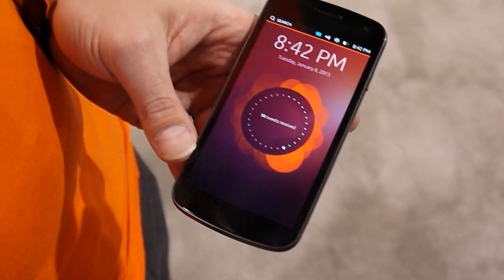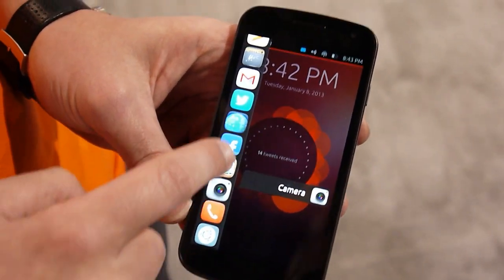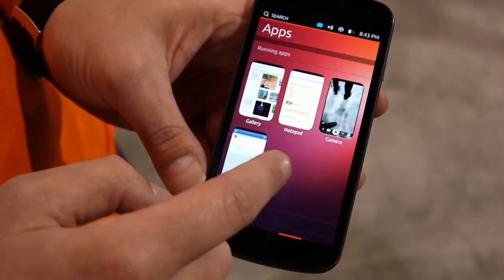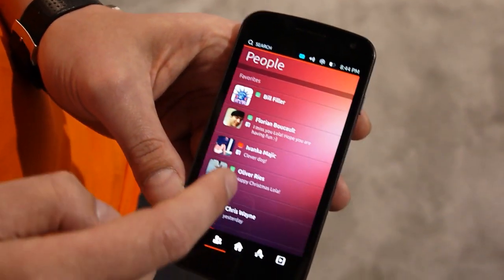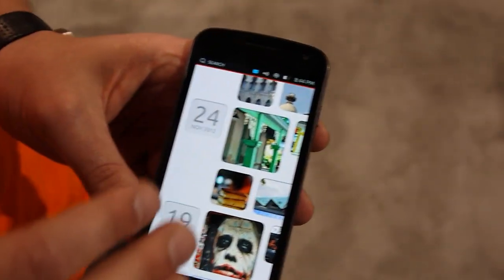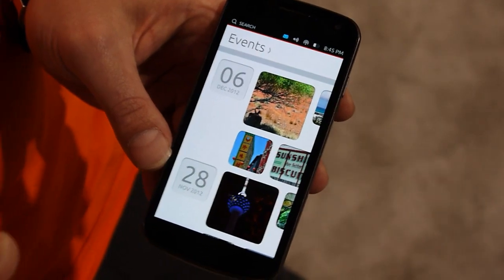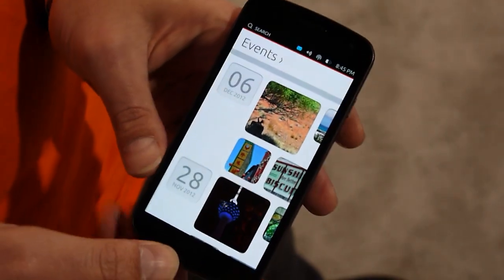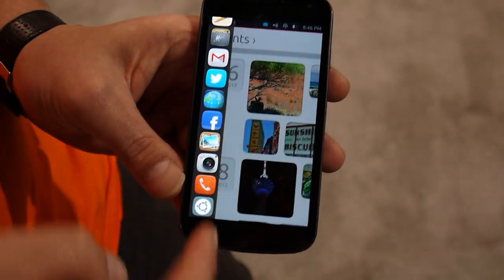Ubuntu for Smartphones Demo - CES 2013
- A rep with Canonical takes us on a walk-through of their new smartphone implementation of the Ubuntu operating system. Although Canonical is still hunting for OEM partners to develop handsets for Ubuntu on smartphones, the OS is alive and well, running smooth and pretty on prototype handsets at CES 2013.